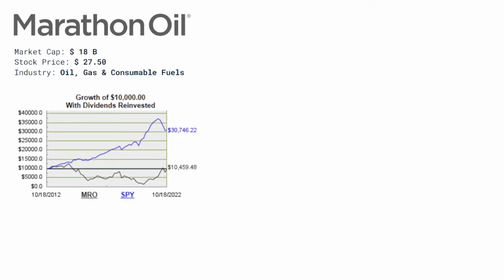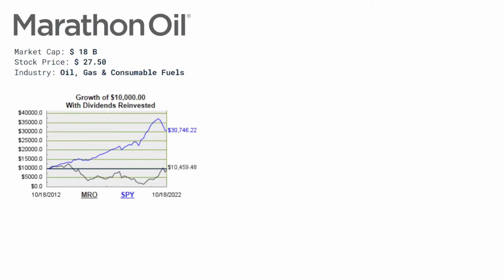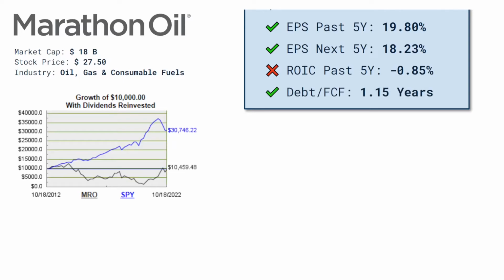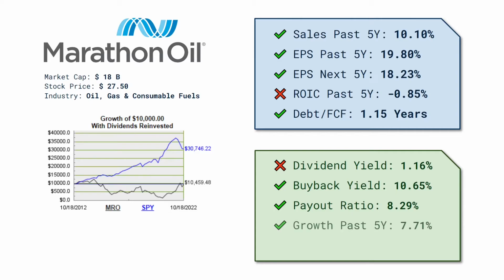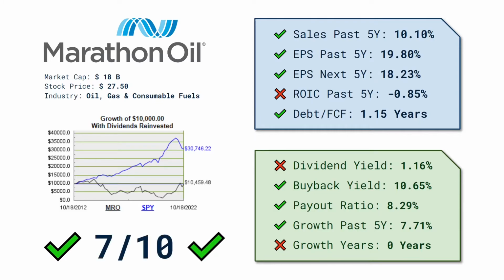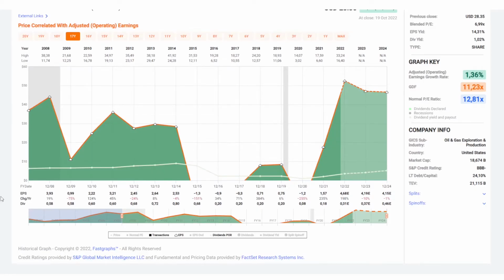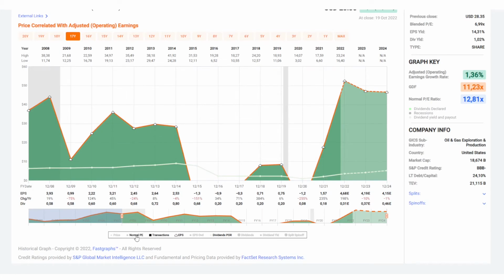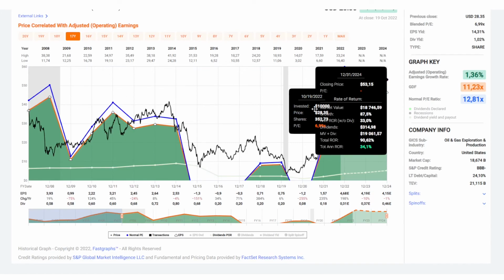Marathon Oil (MRO) - Dividend Stock Analysis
What dividend score does Marathon Oil get? Is the stock undervalued or overvalued? Find out in this clear-cut analysis!

✅ Thresholds ✅
Sales Past (5Y): Over 4%
EPS Past (5Y): Over 8%
EPS  Next (5Y): Over 8%
ROIC Past (5Y): Over 12%
Debt/FCF: Under 5 years

Dividend Yield: 2-6%
Buyback Yield: Positive
Payout Ratio: Under 70%
Growth Past (5Y): Over 5%
Growth Years: Over 10 years